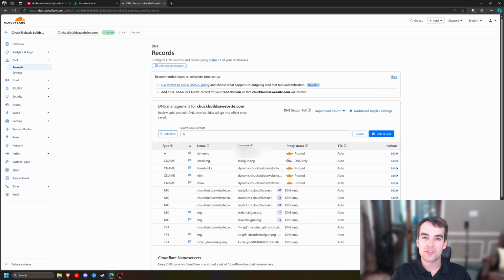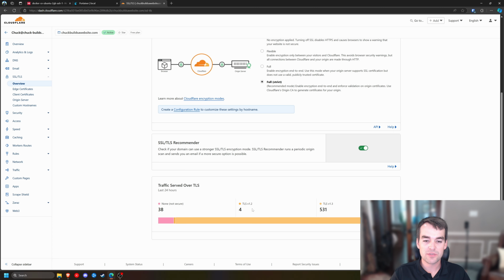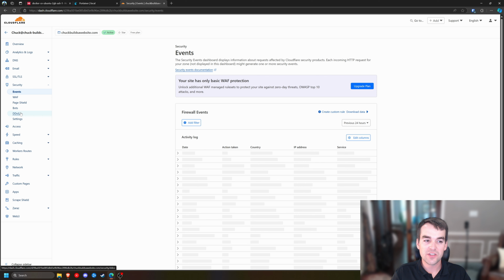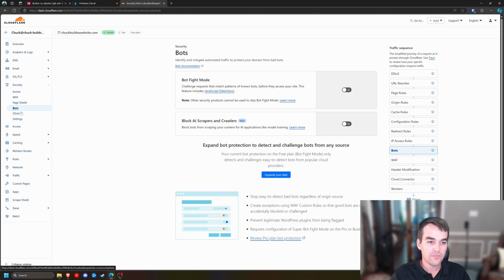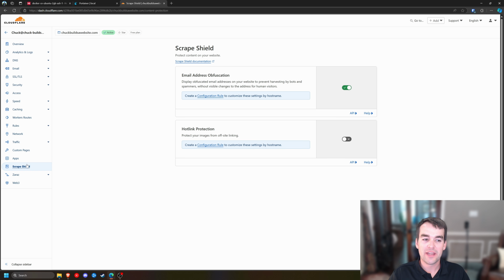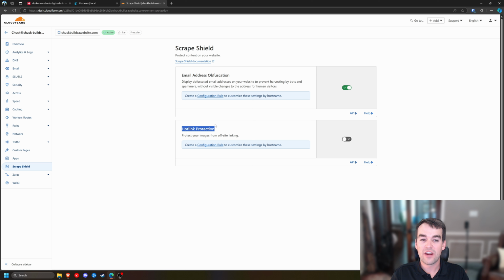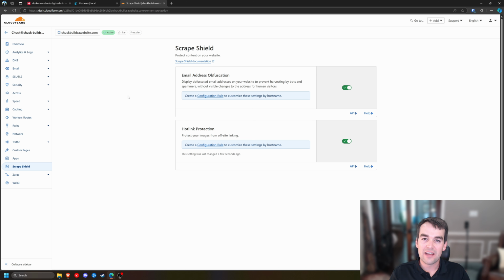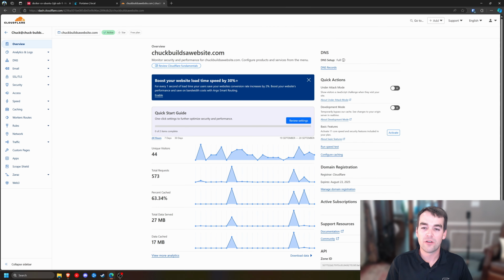Enhancing Website Security with Cloudflare: Essential Settings | Part 11 Chuck Builds A Website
In this video, we explore crucial Cloudflare security settings to protect your website from potential threats. Learn how to:

Configure proxy settings for DNS records
Set up SSL/TLS encryption
Analyze website traffic and detect potential attacks
Implement country-based access restrictions
Enable bot fight mode to combat automated threats
Protect your images with hotlink protection
Utilize "Under Attack Mode" for enhanced security during DDoS attempts
Enable Development Mode for real-time changes

Whether you're running a local business website or managing a global platform, these Cloudflare security tips will help you safeguard your online presence. Discover how to balance accessibility with robust protection, and learn when and how to apply these security measures effectively.

Timestamps:
00:00 - Introduction
00:18 - 525 SSL Error Fix
00:37 - Cloudflare Security Options
00:49 - Strict SSL
01:12 - Cloudflare Analytics
02:36 - Web Application Firewall
03:23 - Bot Fight Mode
03:45 - Email Address Obfuscation
04:23 - Hotlink Protection
05:06 - Cloudflare Recap & "Emergency" DDOS Button